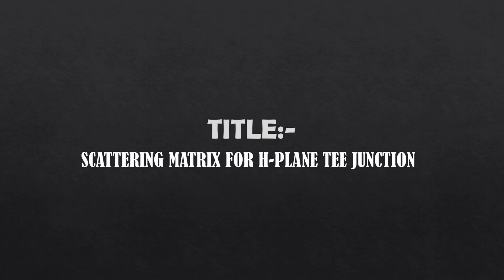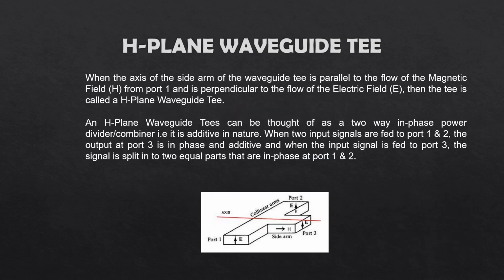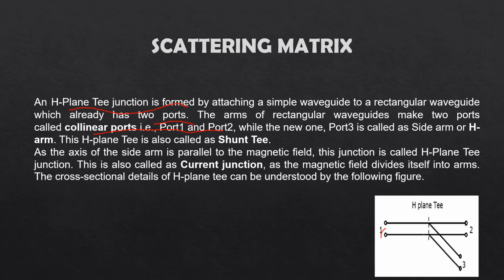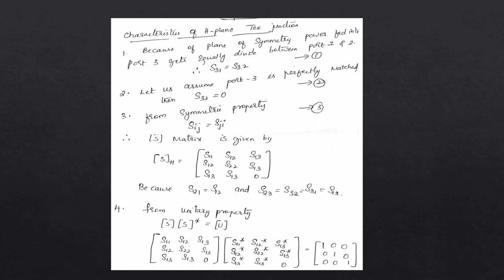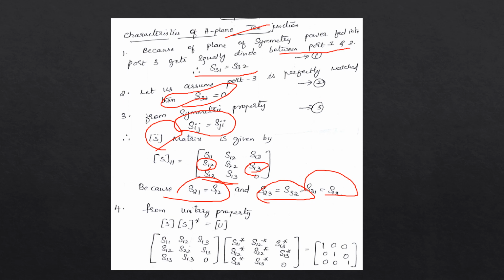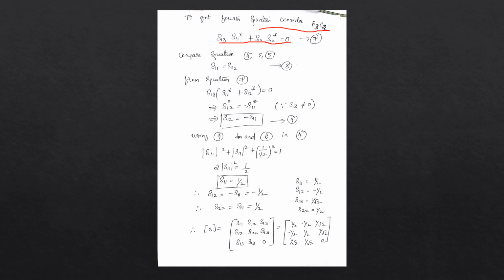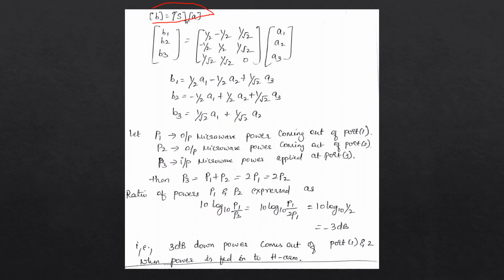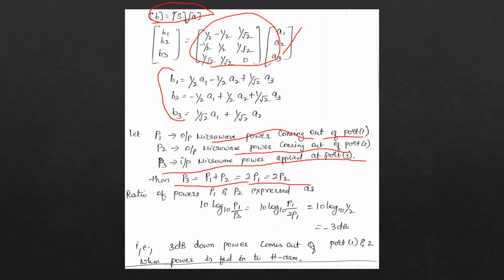H-PLANE TEE JUNCTION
do support